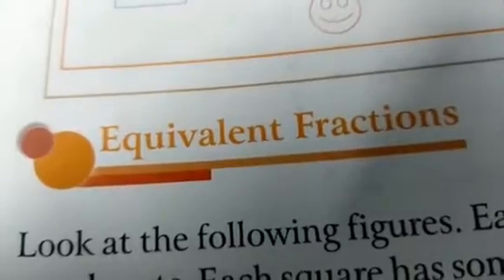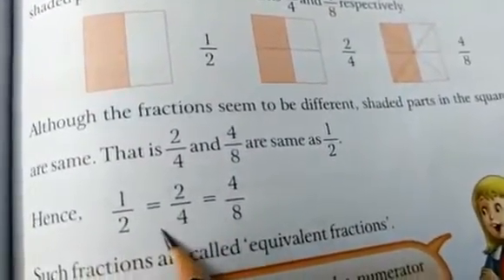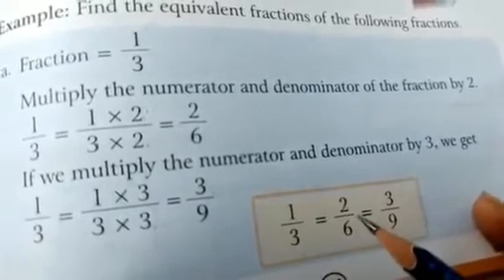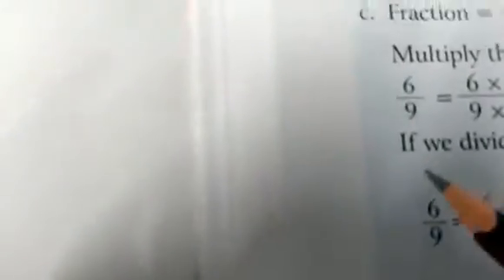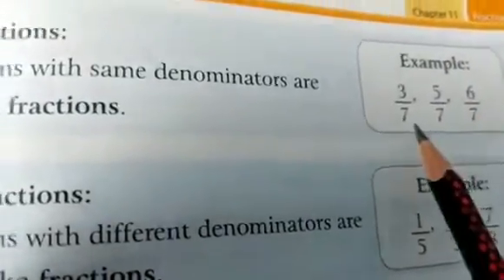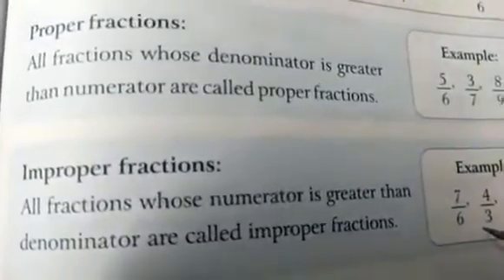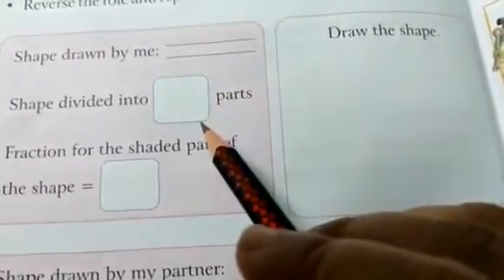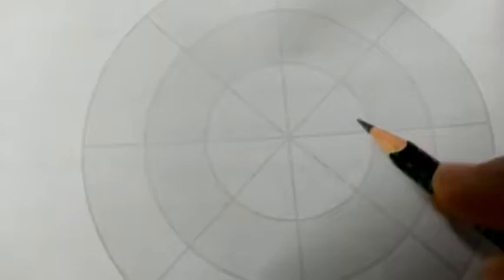Grade 3 Maths Equivalent Fractions